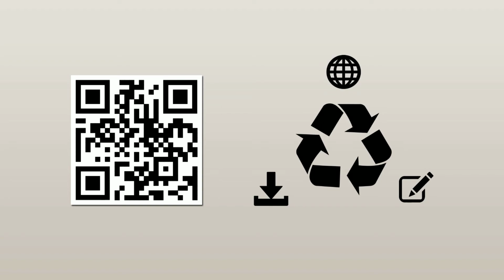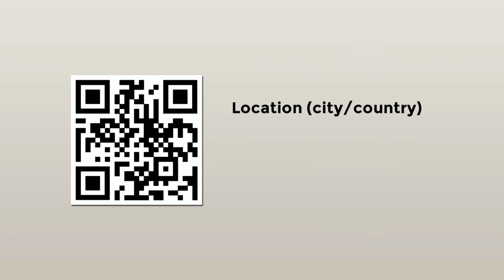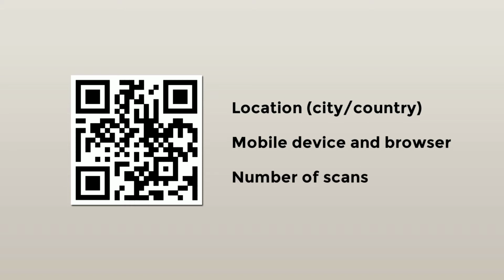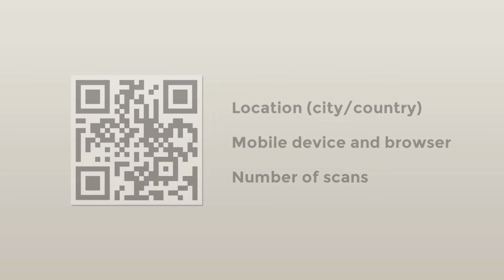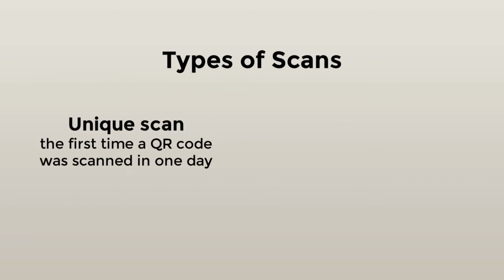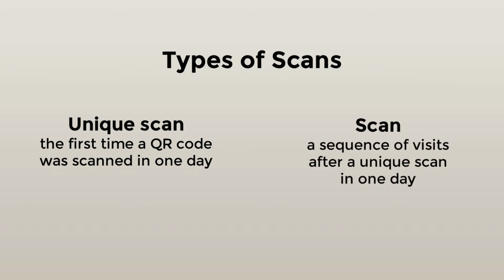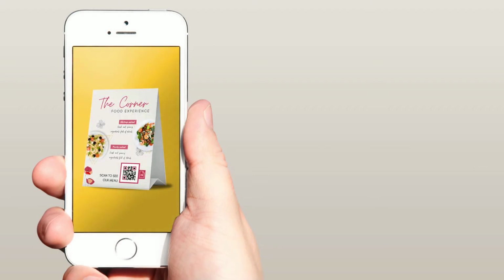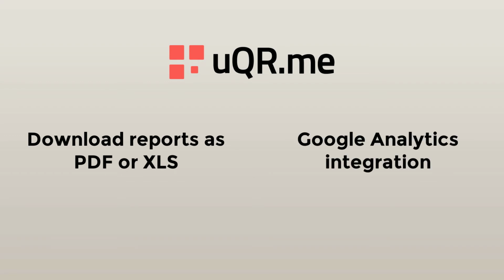Intro to QR Code Tracking - QR Code KIT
Learn about QR code tracking: what statistical data can be tracked and measured with dynamic QR codes.

Dynamic QR codes are linked to a short URL. Aside from allowing the QR code to be recyclable, a short URL also collects statistical data. Each time a QR code is scanned, it tracks:

- Unique scans
- Scans
- Daily analytics
- Countries and cities
- Audience (age and gender provided the user has its device associated to a Google account and the information is set to public)
- Operating systems
- Mobile devices

There are two types of scans in QR code tracking: unique scan counts as the first time a QR code was scanned in one day. A scan includes a sequence of visits to the content of the QR code after a unique scan in one day.

Once your dynamic QR code is published and scanned, you can track and measure its progress within the dashboard of the QR code generator with the tracking you chose to create the QR. QR Code KIT offers the ability to download reports for presentation and connect the statistics to Google Analytics to get even more options there.

With the statistical data at your disposal, you will have a complete understanding of how well your QR code campaign is performing. It will help you identify trends, redefine your call-to-action if needed, and engage your target audience even better by doing so.

QR code tracking is the key to making your QR code endeavor shine.

Well, that's it for now. Take care and see you later!